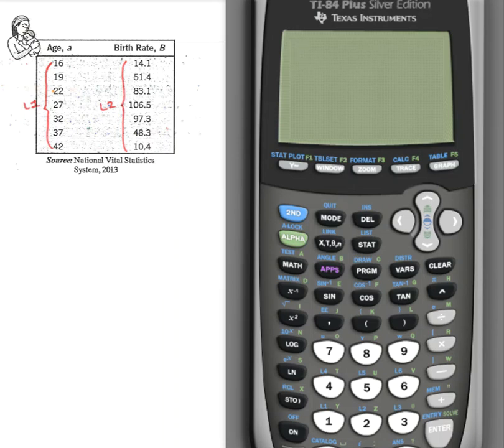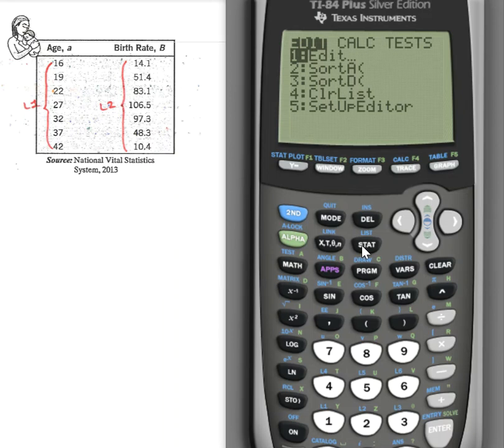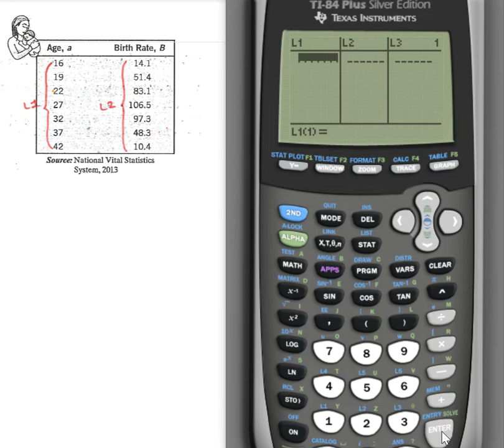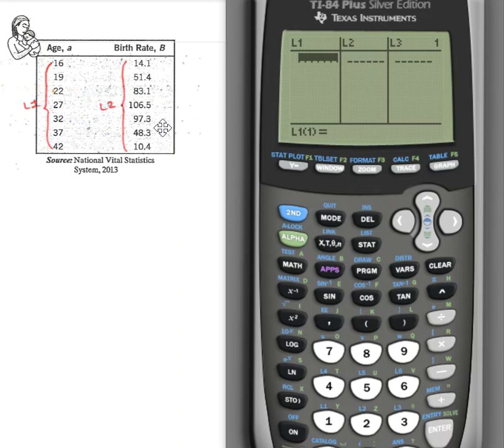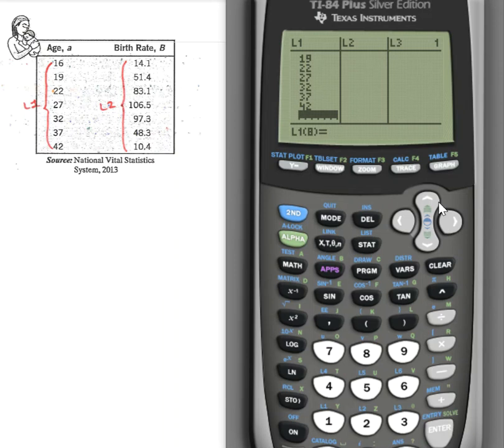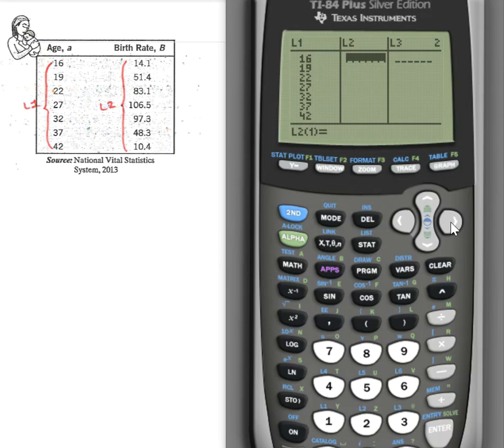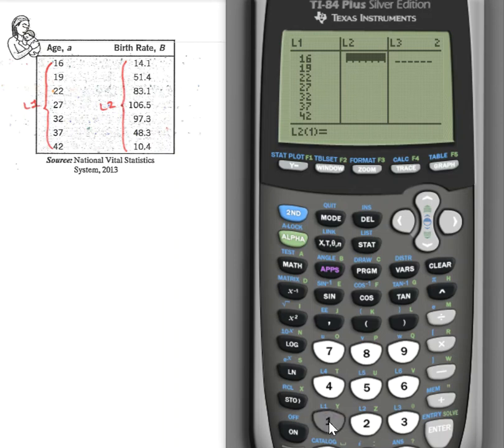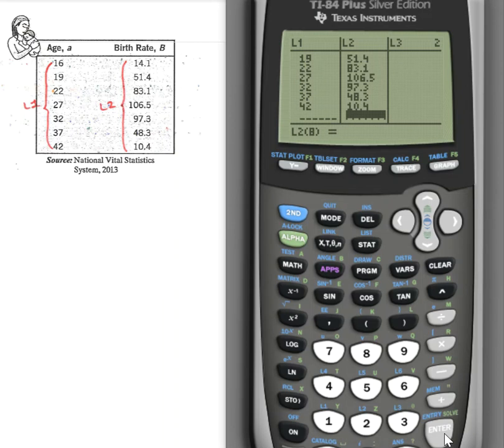Entering Data into L1 and L2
In this video, I demonstrated how to enter two columns of data into the TI-84+ graphing calculator.